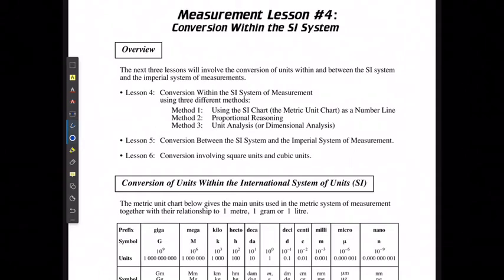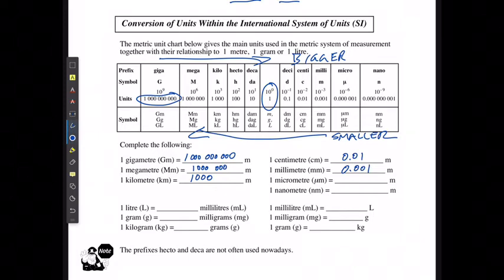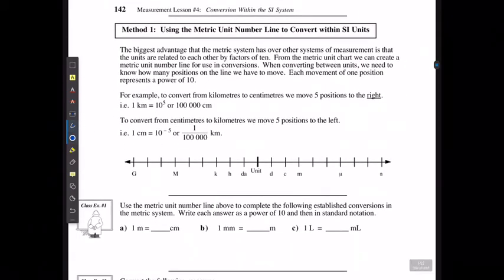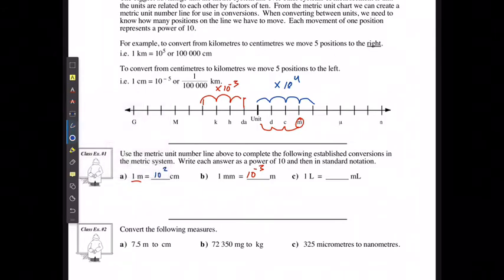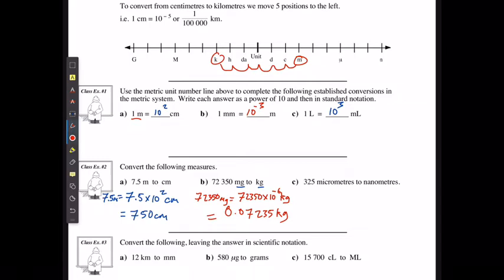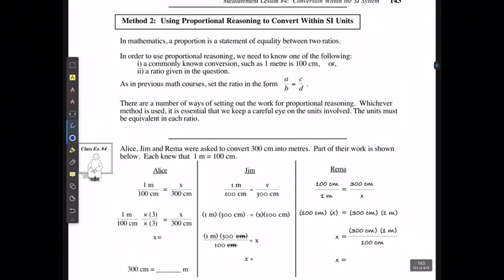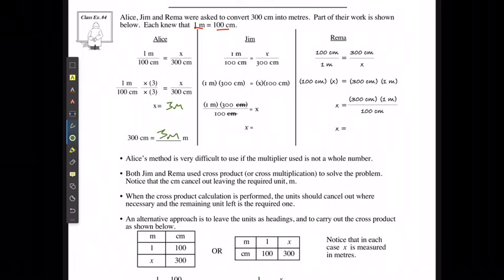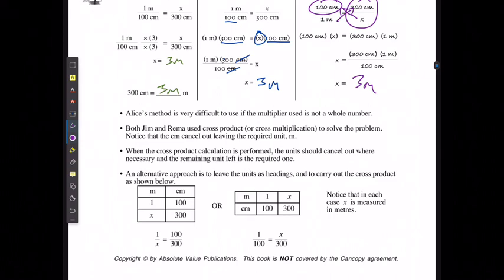M10C Measurement Lesson 4 part 1